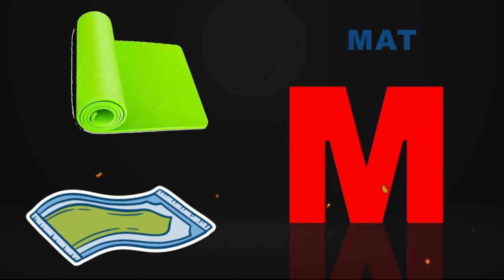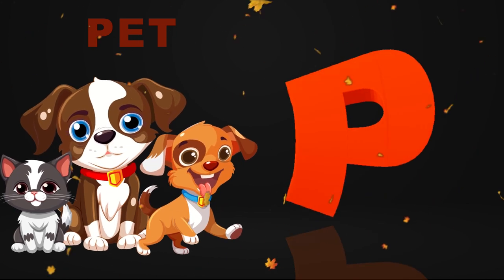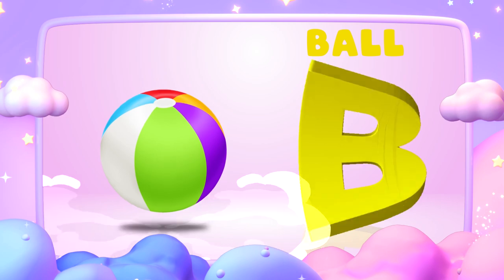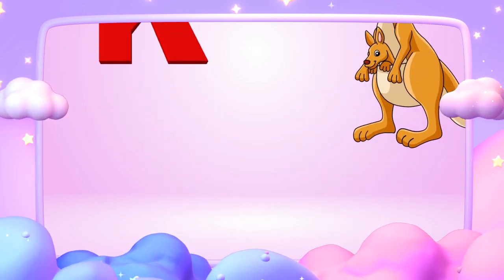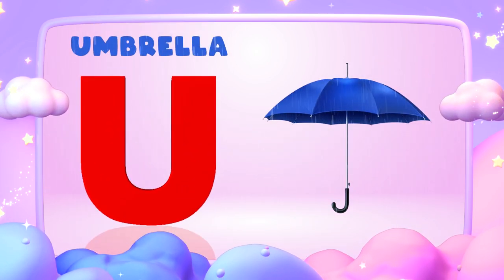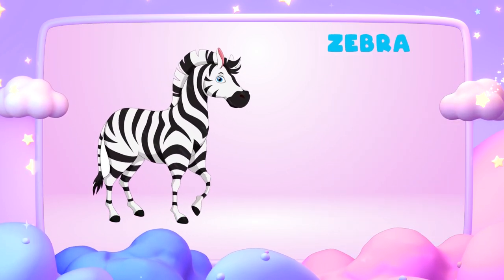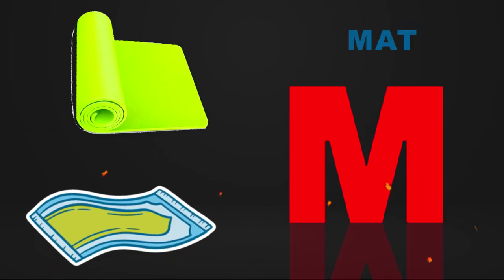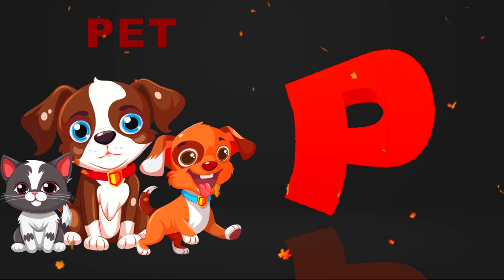ABC Song for Baby | New Educational Rhymes | Winter season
J for JUMP
M for MAT
P for PET
T for TOAD
U for UMBRELLA
V for VOILIN

At mfx studio, our goal is to help make learning a fun and enjoyable experience for kids by creating beautiful 3D animation, educational lyrics, and toe-tapping music.